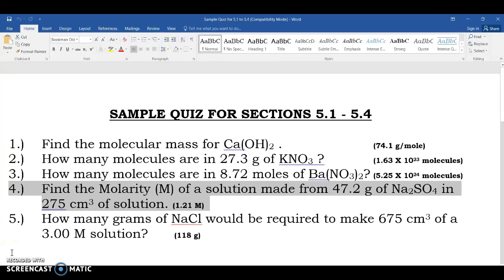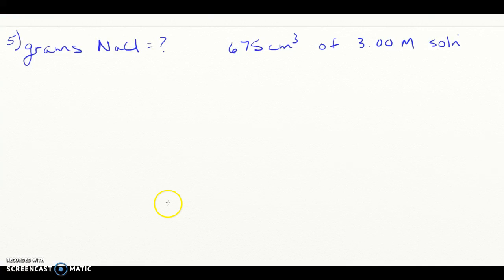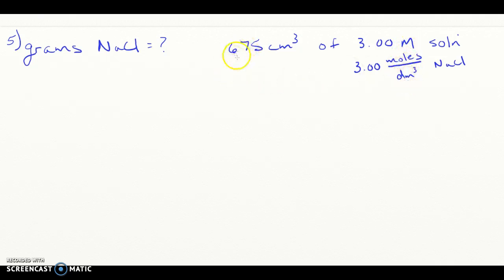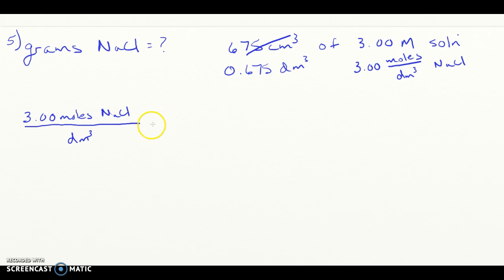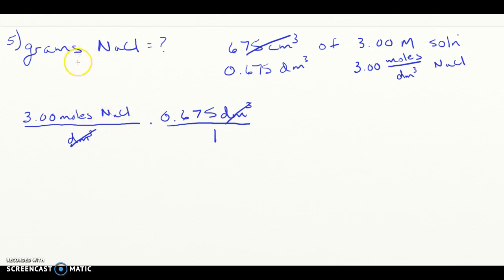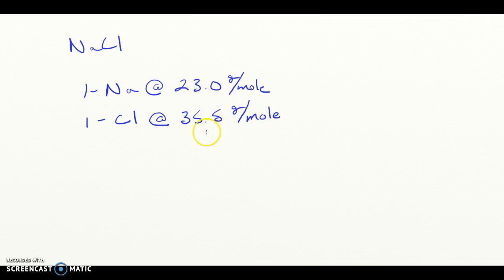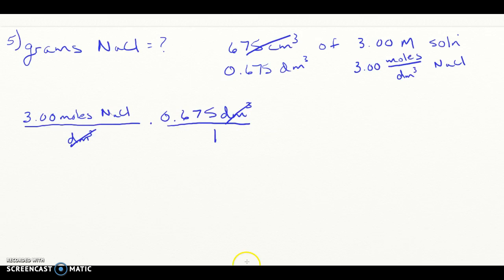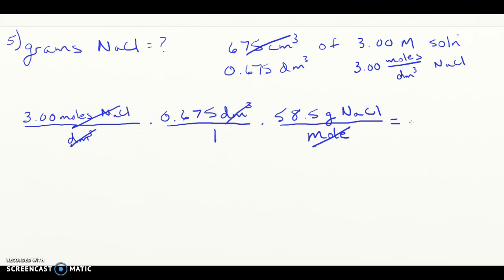sample quiz 5.1-5.4 #5